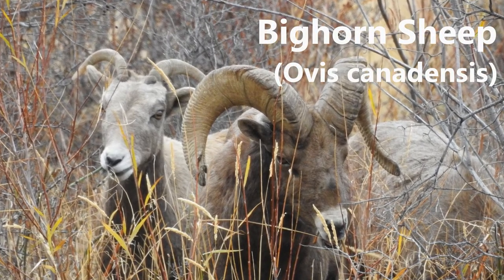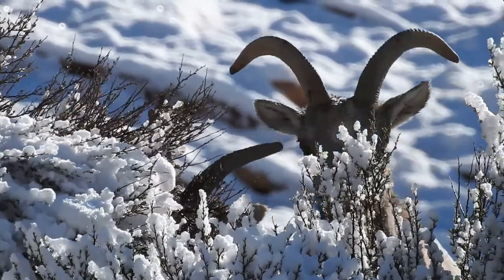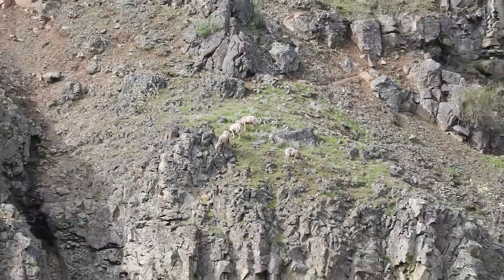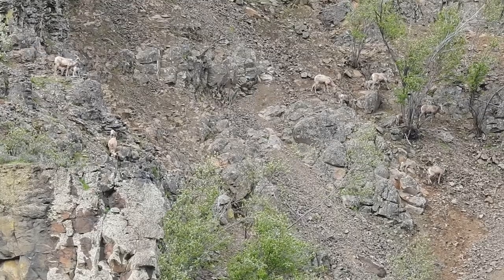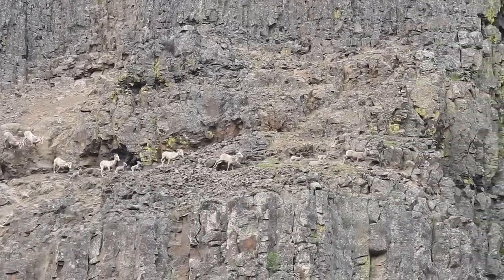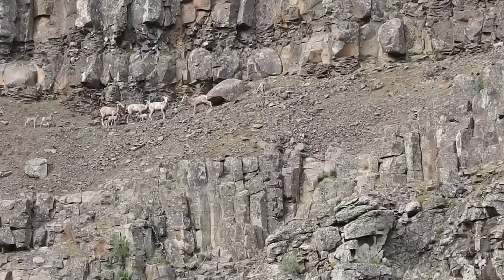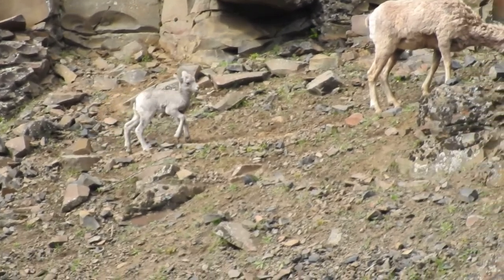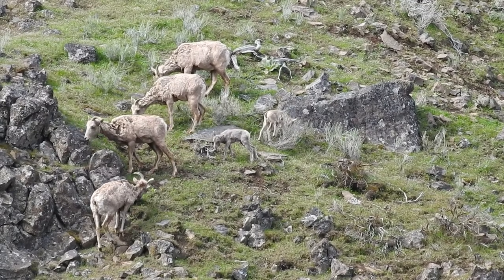How do bighorn sheep survive in that treacherous terrain? Wildlife Profiles 4 Ovis canadensis 大角羊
Wildlife Profiles #4: Bighorn Sheep (Ovis canadensis) 大角羊 ビッグホーン
Subtitles: English, 中文（简体），中文 （繁体）

This short profile is of one of our favorite North American critters, bighorn sheep. They are gorgeous, charismatic, and live in some amazing places.

Transcript:
"HI everyone. This is Fenglan Nancy from Nature-ING. In today's episode, we are introducing - bighorn sheep.

Bighorn sheep (Ovis canadensis) is one of two North American wild sheep species, descendants of Asian sheep that migrated across the Bering Land Bridge about 600,000 years ago.They live in high mountain habitats in western North America, from Canada to Mexico. There are likely three subspecies, Rocky Mountain (the largest), Sierra Nevada, and Desert. By 1900, due to diseases spread by domestic sheep, their populations had dwindled to just a few thousand. Their ability to quickly adapt to harsh environments, combined with conservation efforts, has brought their populations back.

Bighorn sheep get their name “bighorn” from the large curved horns of the rams. Ewes have smaller, less curved horns. In their preferred home among deep canyons and steep cliffs, they are safer from predators such as wolves, bears, and cougars, but in those places, it is often a challenge to find adequate forage and water. They must constantly be on the move, searching for green grass and shrubs.

In spring, bighorn ewes migrate to even more inaccessible terrain to have their lambs. The new moms spend the day moving all across the cliffs searching for food while lambs are often left in a nursery, where hopefully during the day, they don’t get into too much trouble. After a long day of foraging in small patches of grass hidden among the rocks, they return to the nursery, where the lambs excitedly meet their moms. They’ve made it through the day, hidden from most predators, but there are other more agile predators.

Golden eagles are major predators of bighorn lambs. They’ll swoop down, snatch up the lambs and fly away, or just knock them off a cliff for an easy meal. Bighorn sheep, even the young lambs, are almost perfectly adapted to this environment. Their strong spongy hooves and keen balance allow them to confidently and quickly cross treacherous terrain, where one misstep will result in injury or death!

Today, all of the bighorn lambs have escaped the golden eagle. Unfortunately, one was unlucky and was injured during the escape. This environment is extremely unforgiving. Hopefully it can still heal and create more generations of bighorn sheep. Bighorn sheep are resilient survivors.

We hope you enjoyed learning about bighorn sheep. Have a wonderful day!"